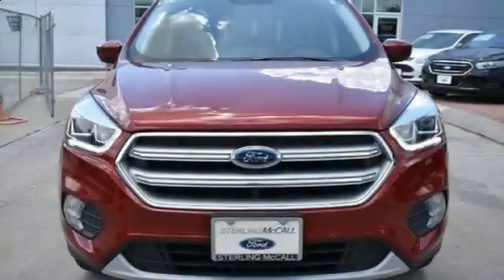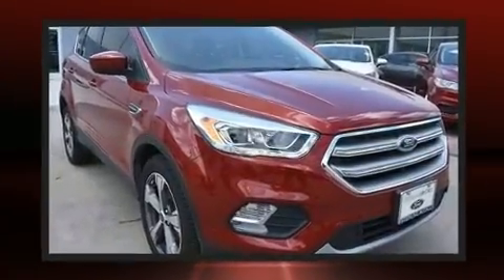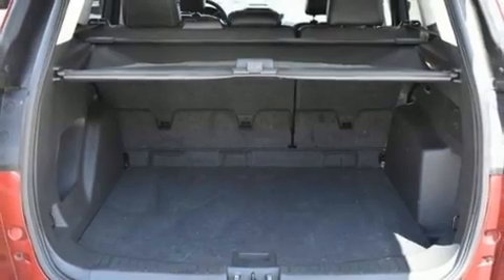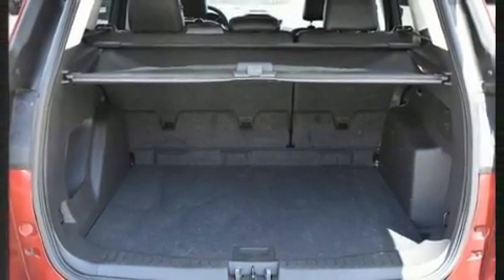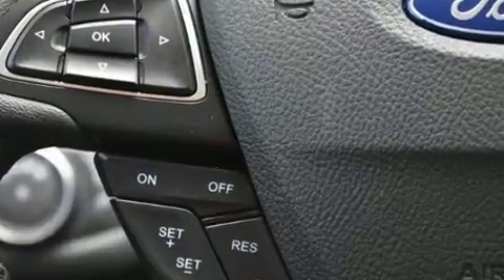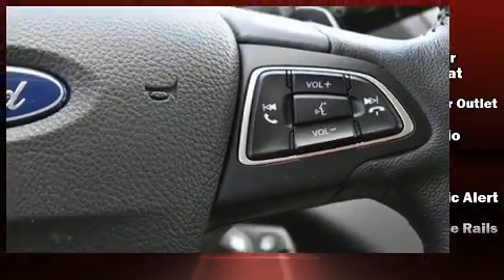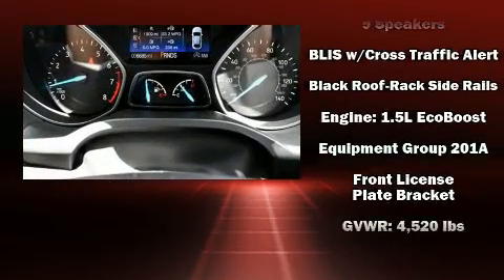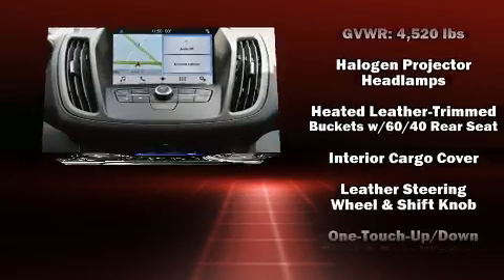2017 Ford Escape SE in Houston, TX 77074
The 2017 Ford Escape. With fewer than 3,000 miles on the odometer, this 4 door sport utility vehicle prioritizes comfort, safety and convenience. It features an automatic transmission, front-wheel drive, and an efficient 4 cylinder engine. Turbocharger technology provides forced air induction, enhancing performance while preserving fuel economy. A wealth of standard features means that you no longer have to sacrifice. Like power windows, mirrors, and seats, a trip computer, a blind spot monitoring system, heated seats, heated door mirrors, a power rear cargo door, cruise control, and remote keyless entry. Features such as automatic climate control and leather upholstery prove that economical transportation does not need to be sparsely equipped. Premium sound drives 9 speakers, providing you and your passengers a sensational audio experience. Ford also prioritized safety and security by including: head curtain airbags, front side impact airbags, traction control, brake assist, ignition disabling, an emergency communication system, and 4 wheel disc brakes with ABS. For added security, dynamic Stability Control supplements the drivetrain. We pride ourselves in consistently exceeding our customer's expectations. Please don't hesitate to give us a call.